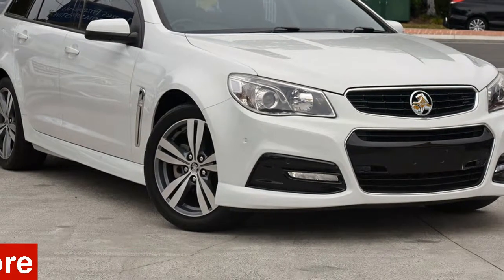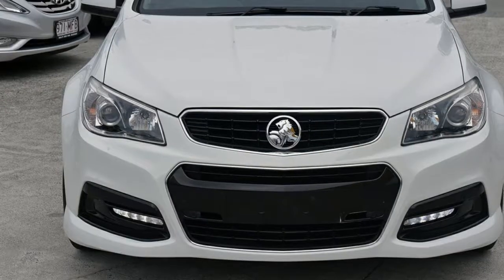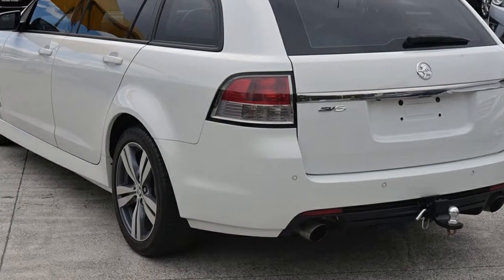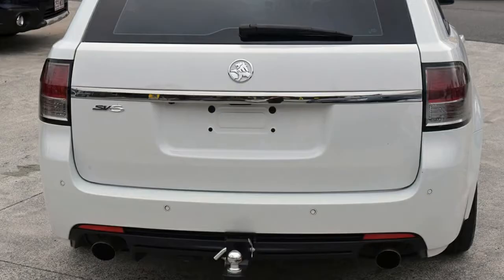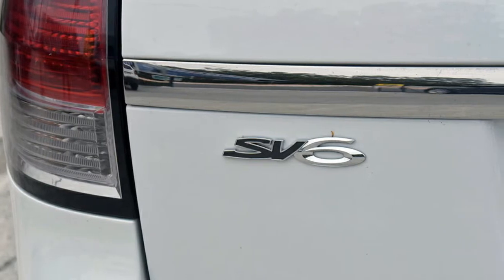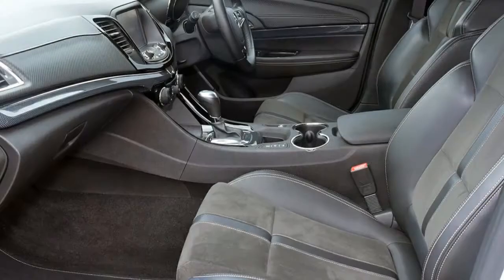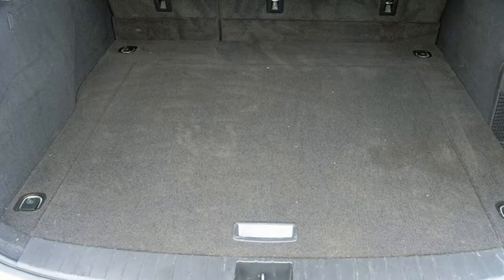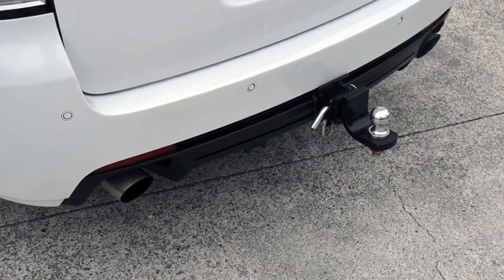2013 Holden Commodore VF MY14 SV6 Sportwagon White 6 Speed Sports Automatic Wagon